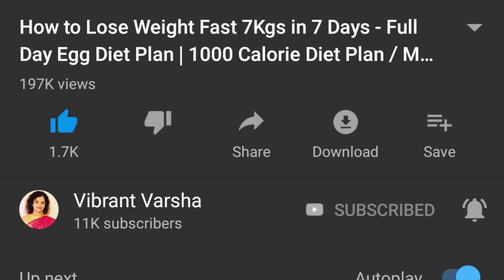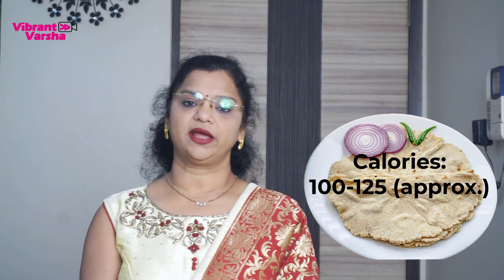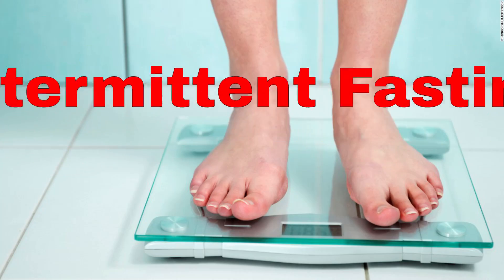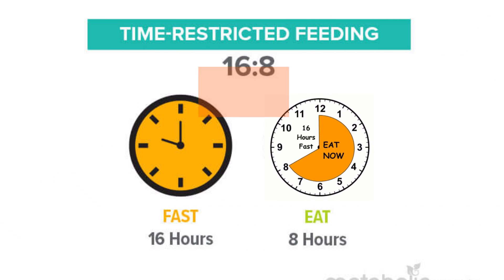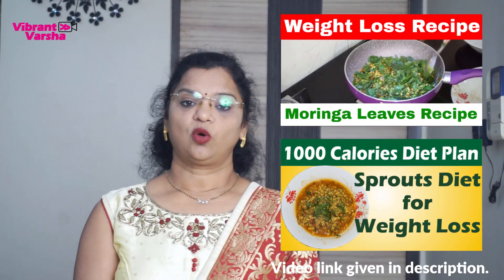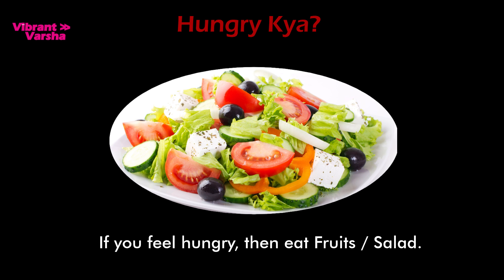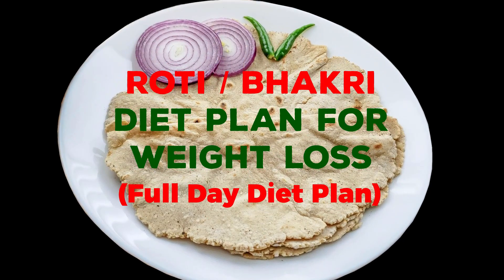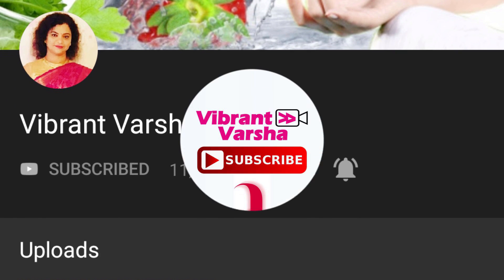Roti / Bhakri Diet Plan for Weight Loss - Lose 3 kgs in a Week | Intermittent Fasting Meal Plan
Roti / Bhakri Diet Plan for Weight Loss – Lose 3 kgs in a Week | Intermittent Fasting Meal Plan - Full Day Diet Plan By Vibrant Varsha | Super Weight Loss Roti Diet for Weight Loss Indian | Weight Loss Diet Plan To Lose 3 kgs in a Week | Millet Roti Recipe to Lose weight Fast Indian | Flatbread Meal Plan For Weight Loss

Roti / Bhakri Diet Plan for Weight Loss:

Start your day with detox water, empty stomach.
Detox water will detoxify your body and will help to naturally reduce inflammation, boost energy, support digestion and promote healthy skin.

First Meal of the day:
Have anyone of the following Super Weight Loss Roti -

Non-vegetarians can have fish curry or chicken curry.

Along with this have low-fat curd Raita or Veg. Salad

Note: Cook the recipe in less oil. Eat-in calorie restriction recommended dietary intake (RDI).

In last Meal of the day, have millet roti with green vegetable recipe or fish / chicken curry, plus riata or green salad.

In between your meals, if you wish to have tea or coffee, then you can have Green Tea / Black Coffee / Milky Tea with no sugar or very little sugar.
In between the meals, if you feel hungry, then any one fruit like Apple / Orange / Sweet lime / Strawberry / Berries  or  Salad / Popcorn / Makhana (Fox Nuts) / Nuts & Seeds like 4-5 Almonds & Walnut / Seeds like Pumpkin/Sunflower/Flax Seeds /.

For fast weight loss results, along with this diet do regular physical exercise, minimum 45 min-1 hour like Gym/Cycling/Swimming/Yoga.
Continue this Full Day Diet Plan for Weight Loss for 6 days. Take a break for 1 day & start again.

No one plan will suit everyone. Ultimately, each person should work out their own meal plan with help from a doctor or dietician.